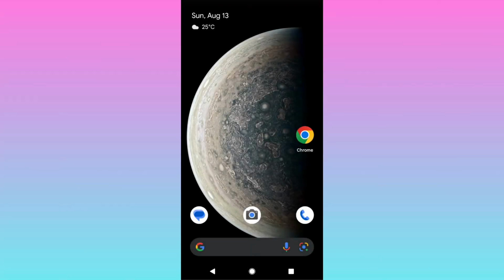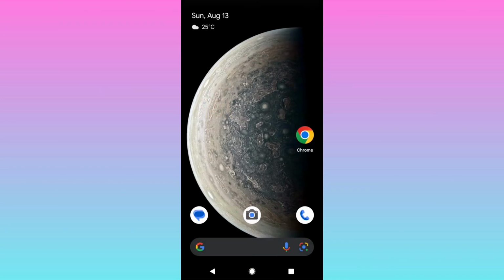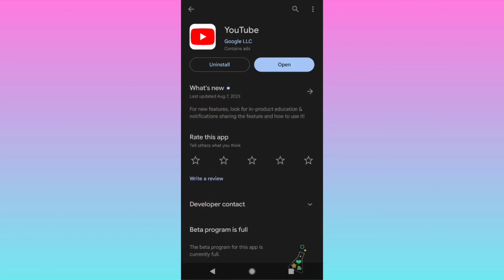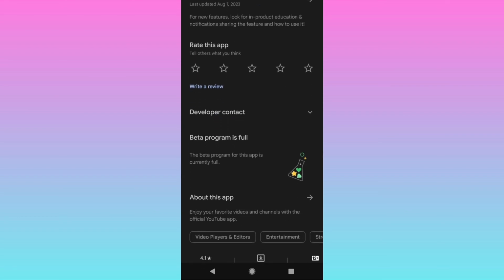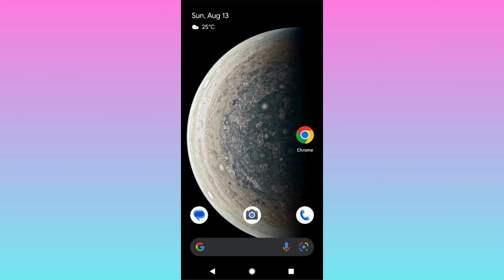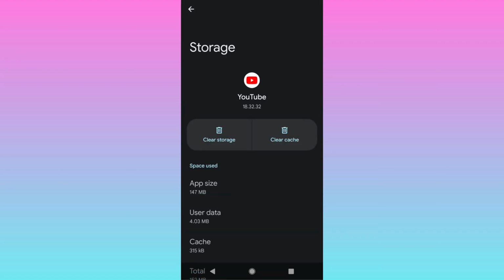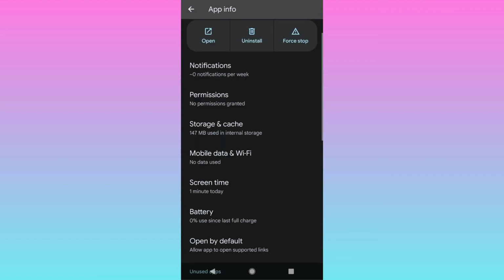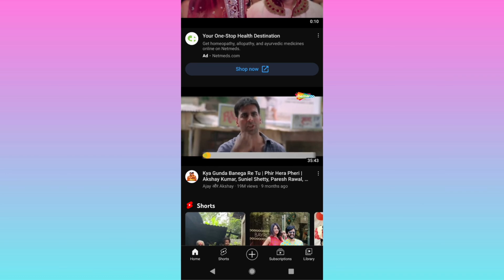Fix the YouTube App Crashing or Auto Closing on Android Phone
Learn how to fix the YouTube app on Android Phone that is abruptly closing or crashing while playing the video. The app will suddenly close without any notice.

In order to fix the issue, you can troubleshoot using the below methods:
1. Update the YouTube app.
2. Uninstall the recent updates.
3. Clear the Cache & Storage of the YouTube app from the Android Settings page.
4. Reset the device after applying all the methods.